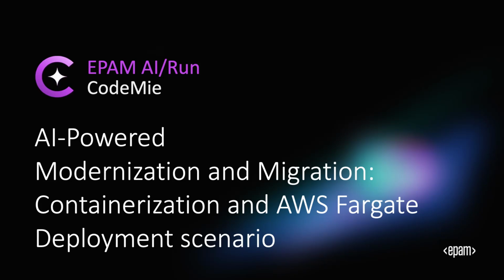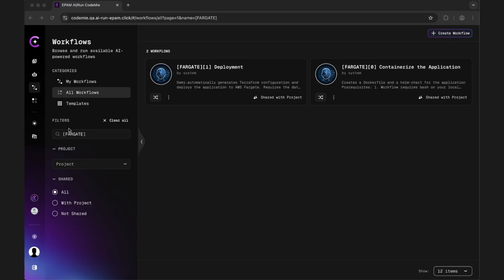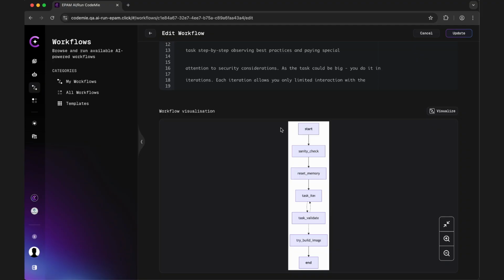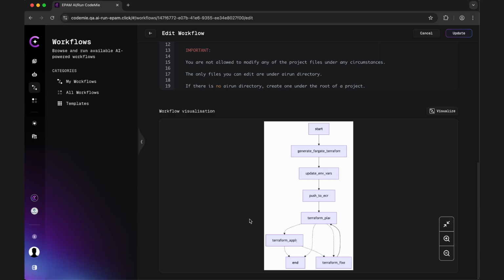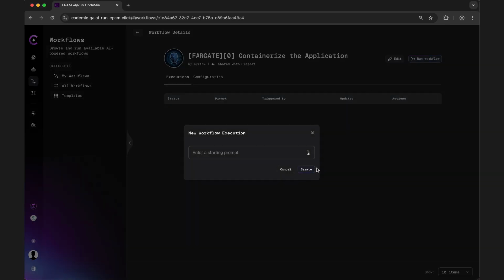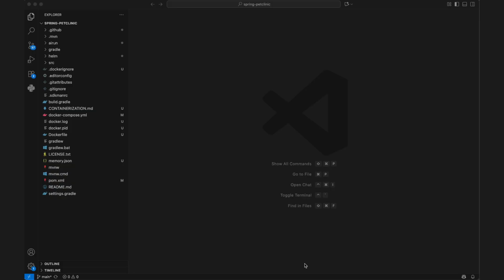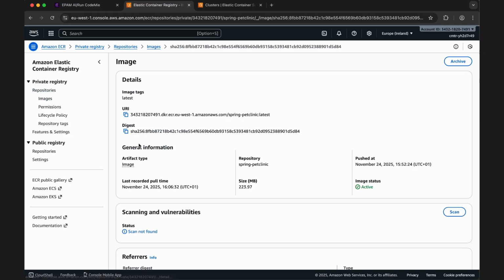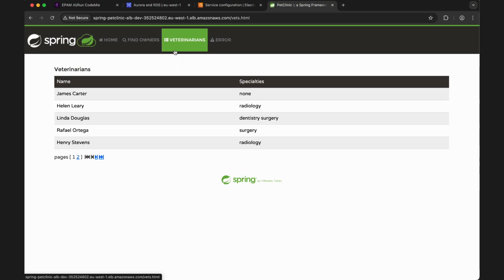AI/Run CodeMie: Containerizing and Deploying an Application to AWS Fargate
In this video, we let the AI/Run platform create an image of a spring application and deploy it and related resources to AWS. This includes generation of a Dockerfile and Terraform configuration files, pushing the image to ECR and deployment to ECS with the Fargate launch type.